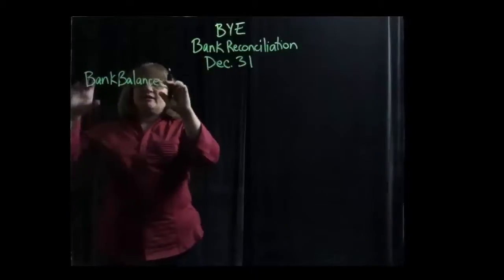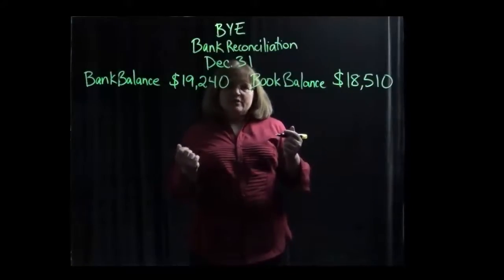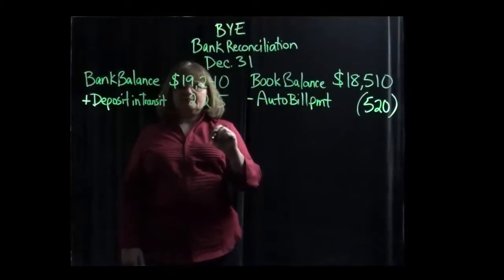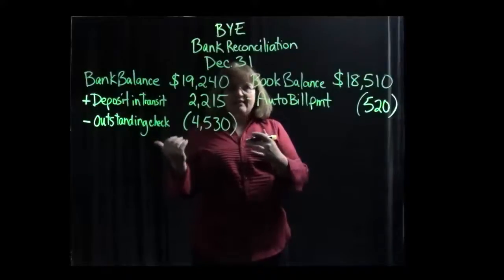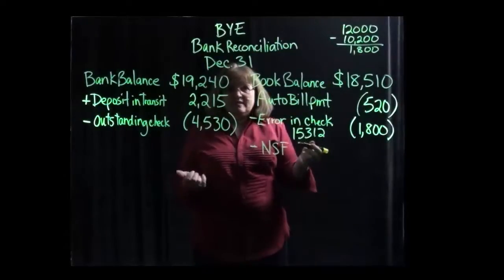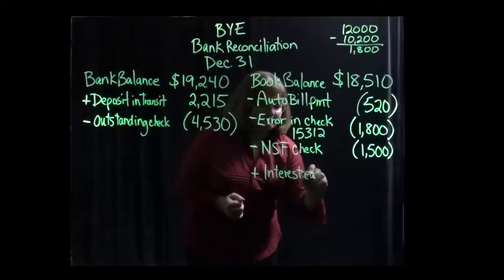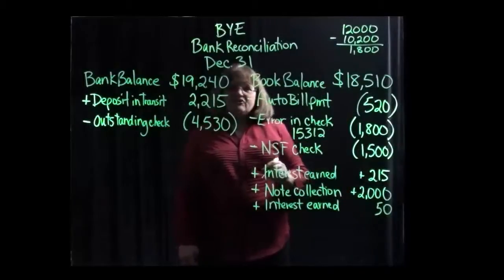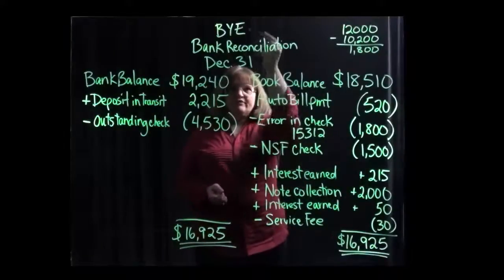DunnIntroFinAcct_BYE_PrepareBankReconciliation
Dr. Cheryl Dunn from Grand Valley State University demonstrates an introductory financial accounting problem in which students are required to prepare a bank reconciliation.